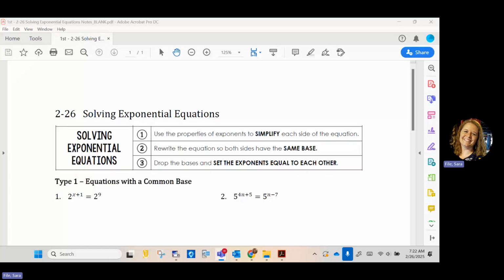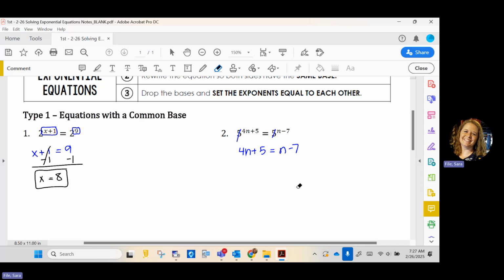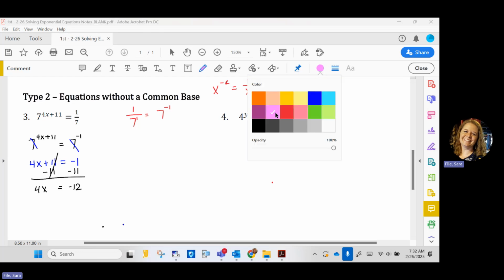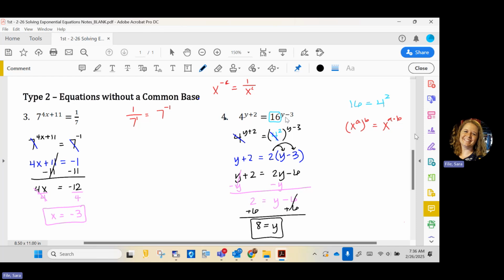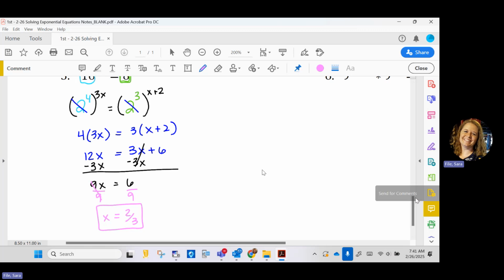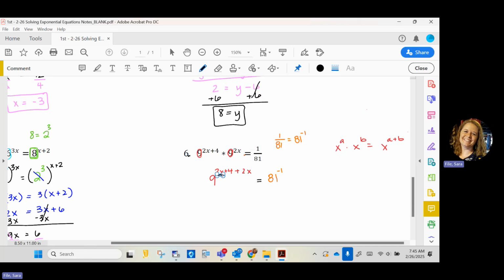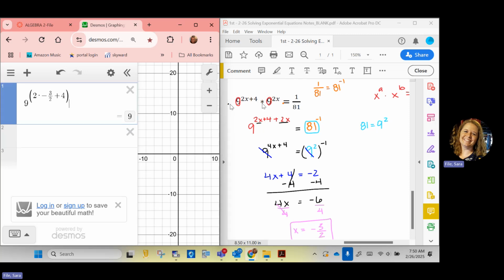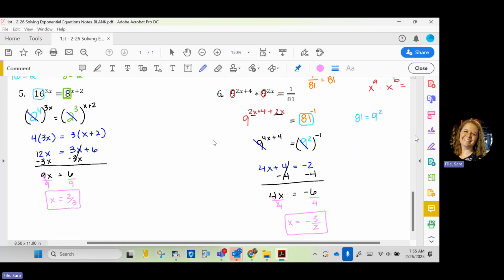2/26 solving exponential functions part 1